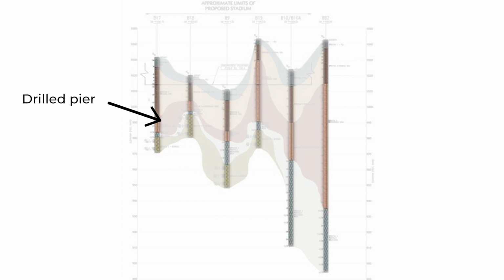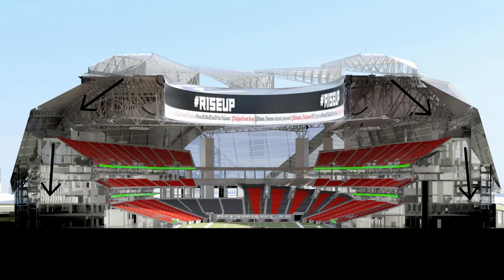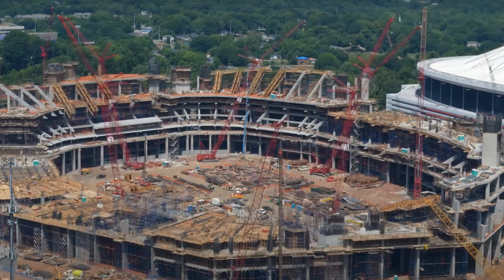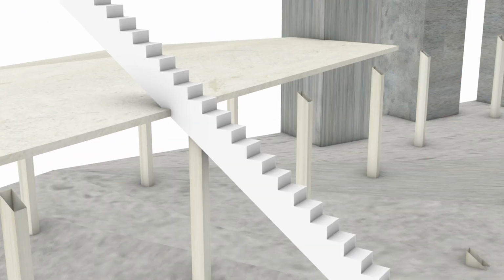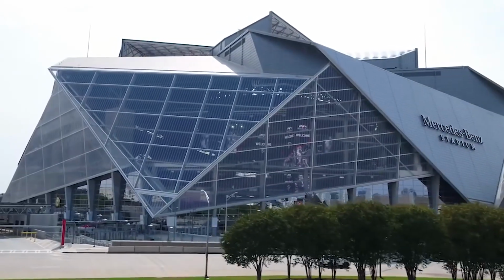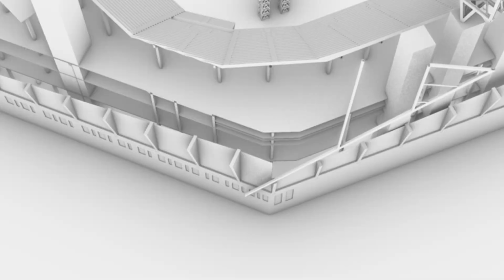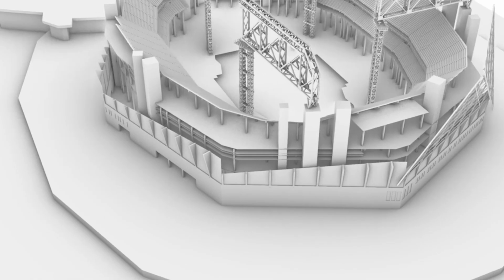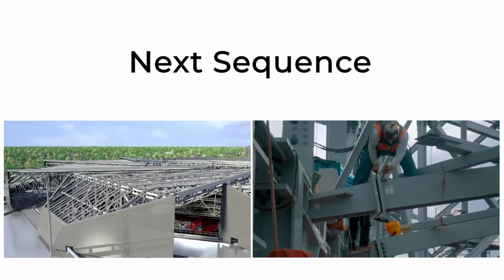Team 7 Mercedes Benz Stadium Week 11